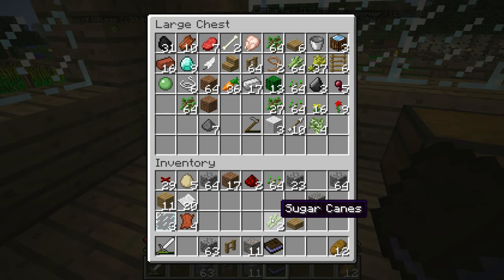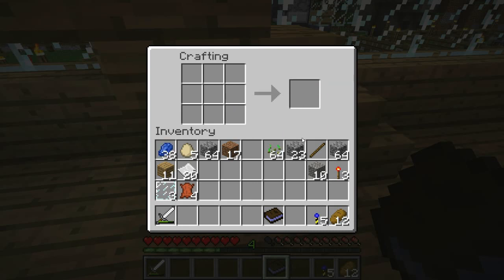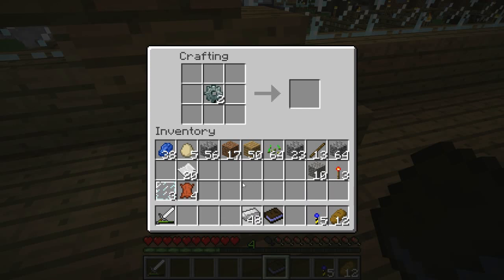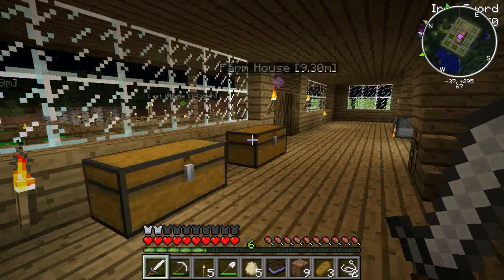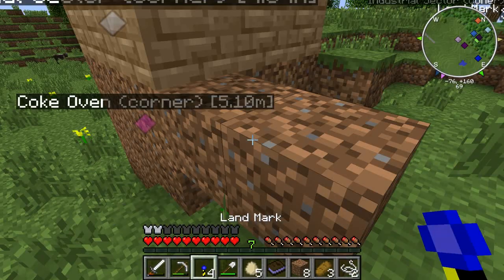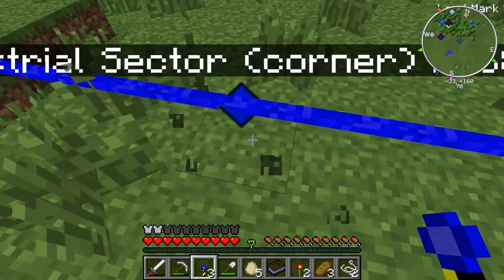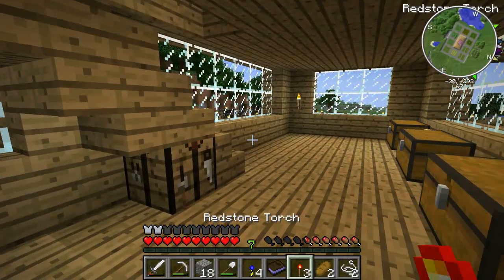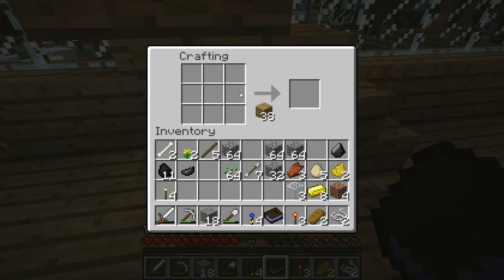Punchwood City 16 - Engineering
My goal is to join two nearby villages together into one large city, called "Punchwood City"
I do have the benefit of a selection of mods to help me, but must do everything legitimately, no cheating.